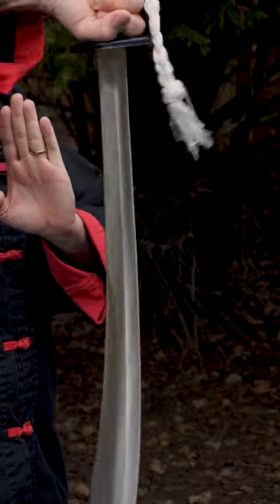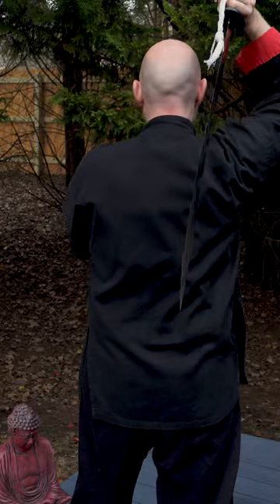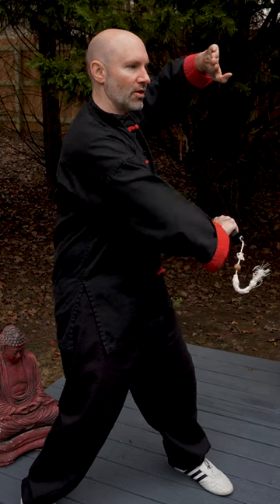Easy Chinese Broadsword Sequence 🗡️🐉☯️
Try this simple Chinese Broadsword sequence. These easy blocks and cuts are used in several forms (katas/routines). 🗡️🐉☯️